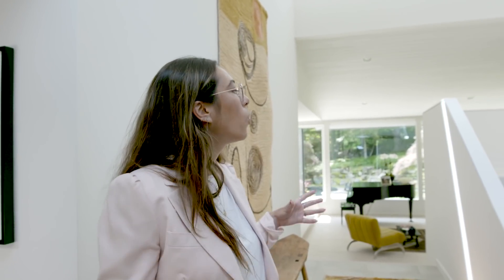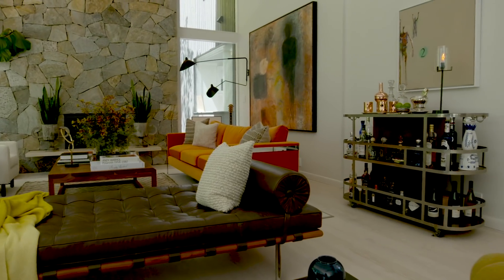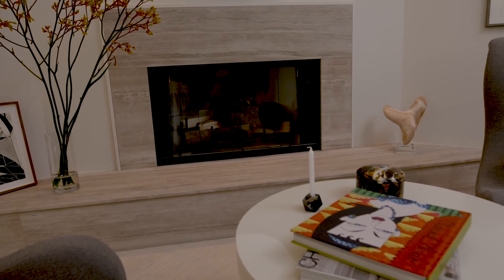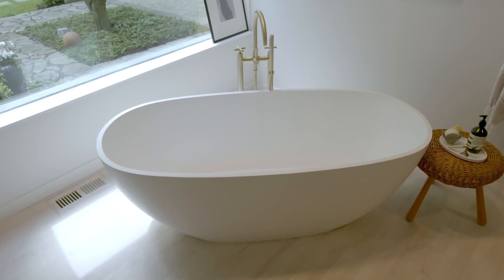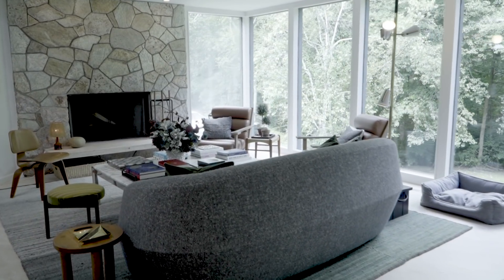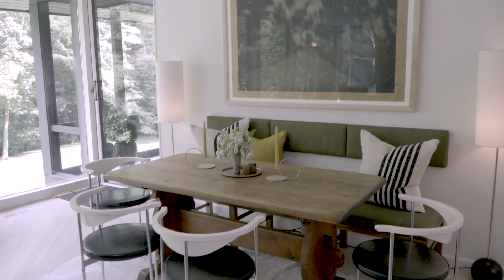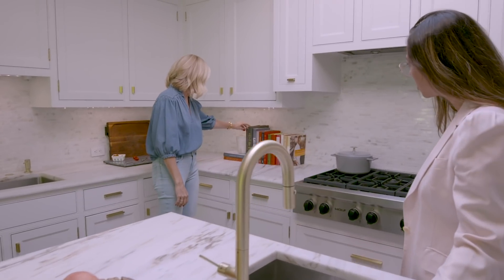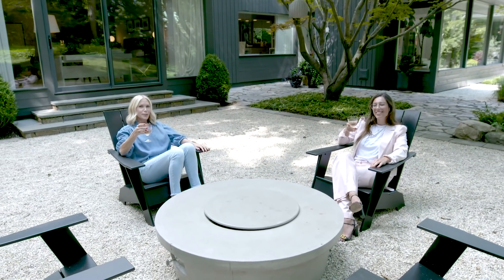Would You Live in This Modern "Glass House" In Connecticut? I Home Tour I HB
When Analisse Taft-Gersten and her husband wanted more space they could get in Manhattan, they went to Connecticut to make their dream home a reality. The result of their efforts is a stunning mix of styles that works in tandem with the natural beauty of their surroundings. By re-decorating, they have been able to create a home that works for parties, family dinners, and lazy afternoons alike.